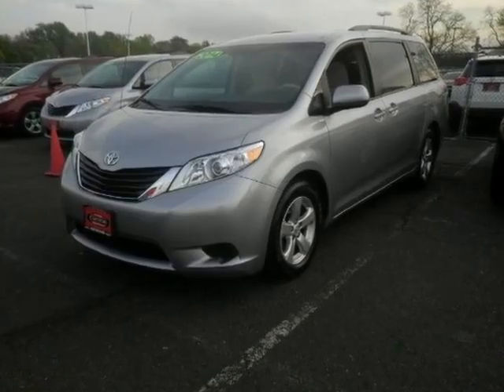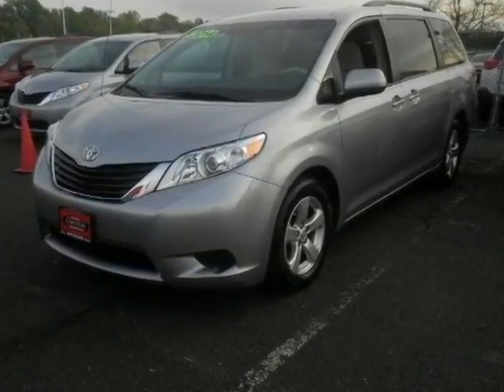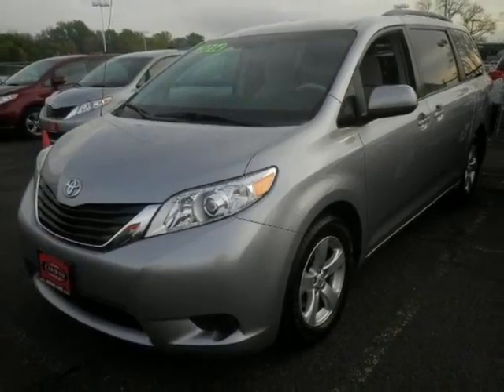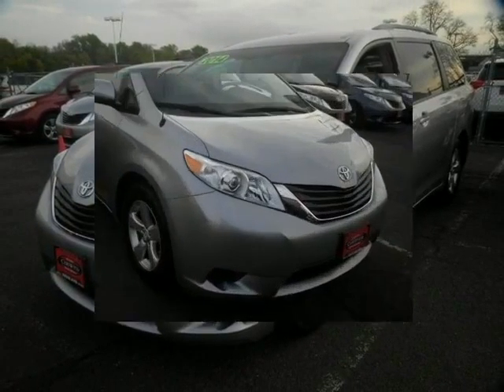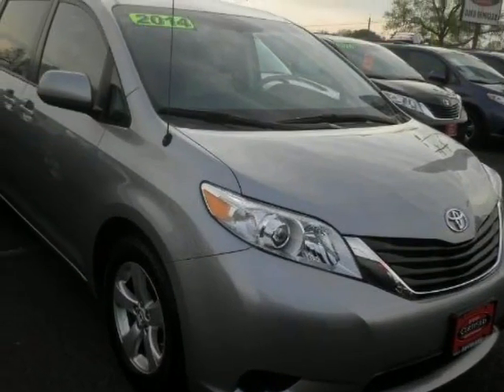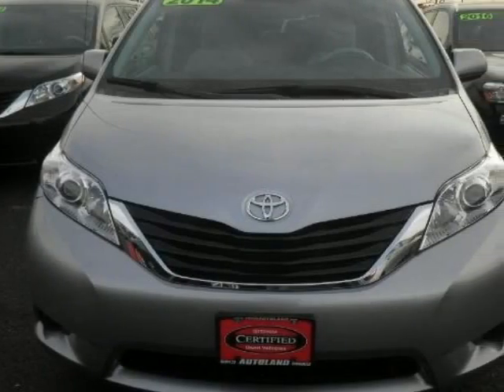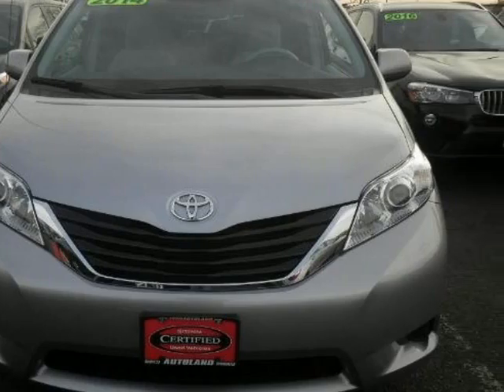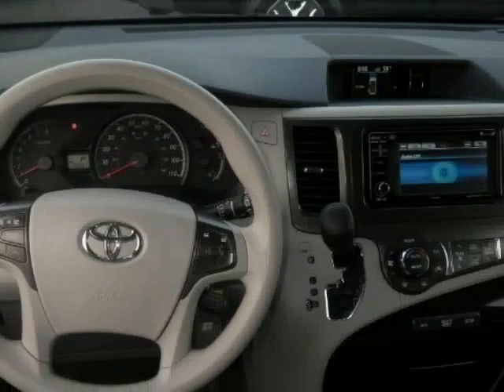2014 Toyota Sienna 5dr 8-Pass Van V6 LE FWD Springfield NJ New Jersey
2014 Toyota Sienna 5 Door 8-Pass Van 6 Cylinder LE FWD

Autoland
Springfield, NJ